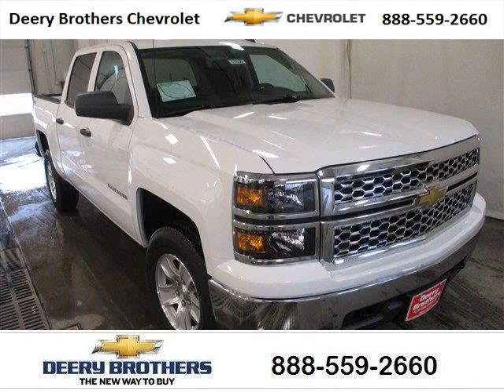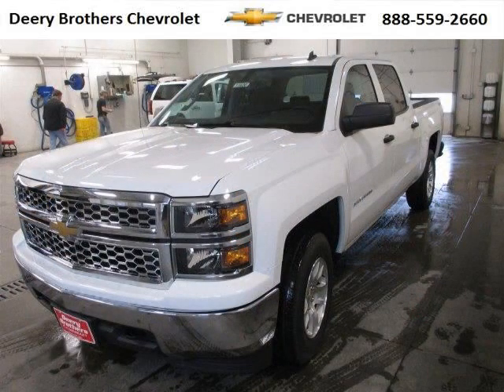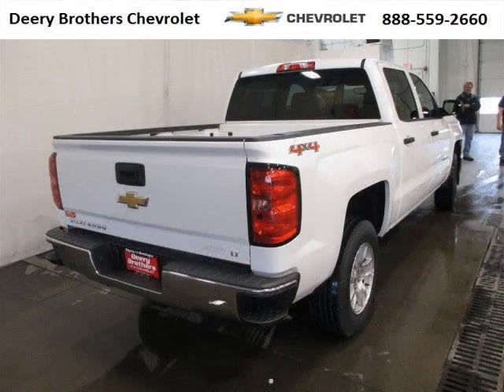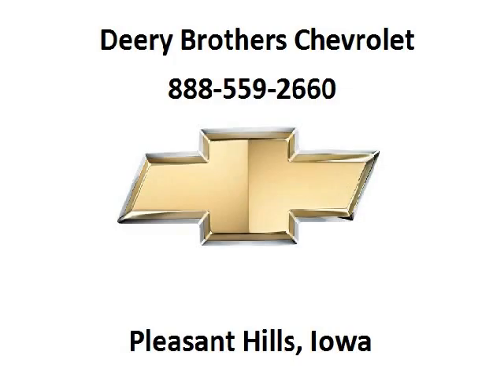2014 Chevrolet Silverado 1500 Des Moines IA